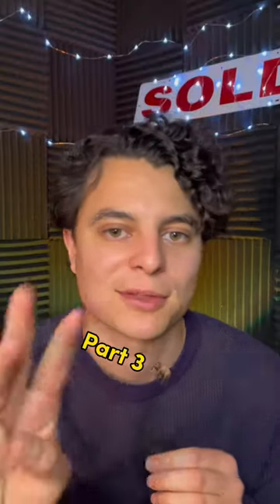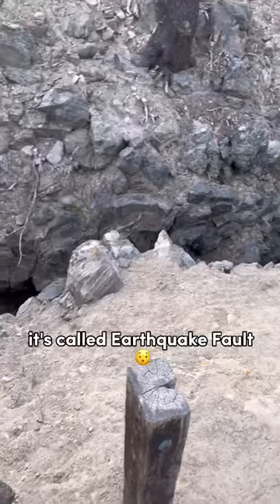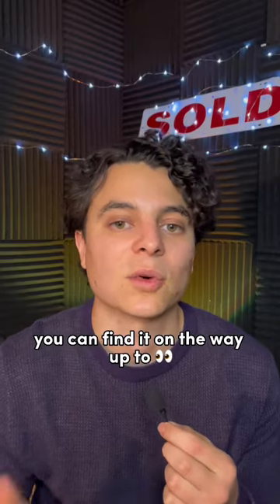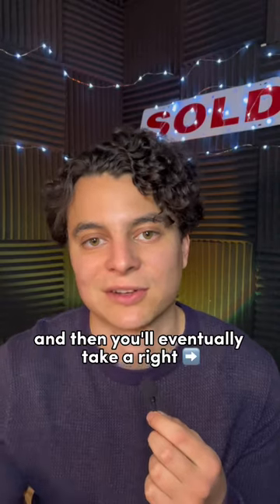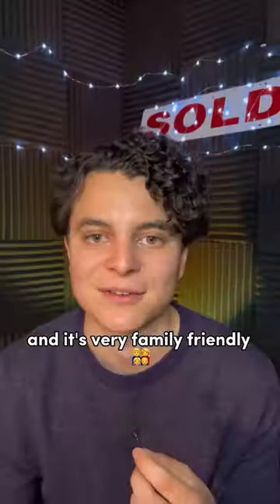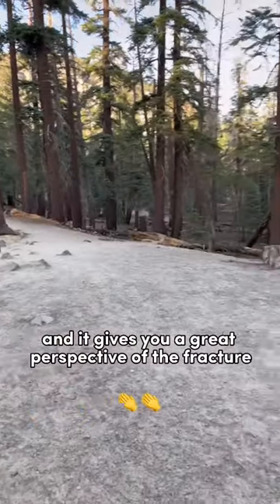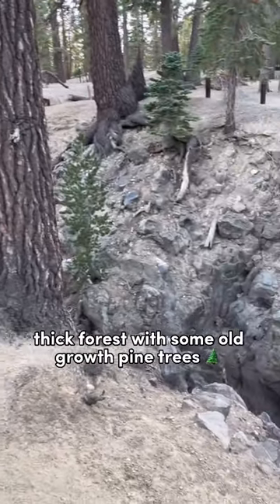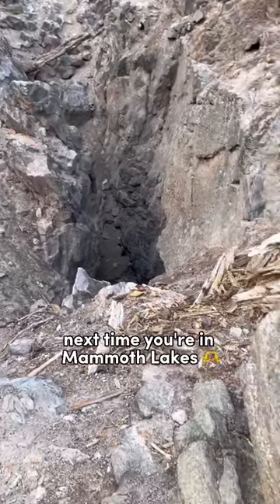Mammoth Lakes Best Spots Part 3 - Earthquake Fault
Mammoth Lakes free shuttle bus 🚌 It’s great and it’s FREE! 💯

Mammoth Lakes Town Trolley has routes that can take you all over during the summer. In the winter, the lines will take you to all of the Mammoth Mountain lodges like Canyon, Eagle, and Main Lodge ⛷️

This is thanks to the Eastern Sierra Transit Authority aka ESTA 👏